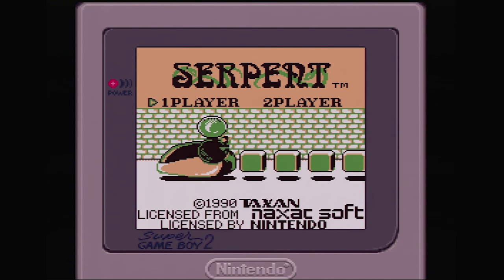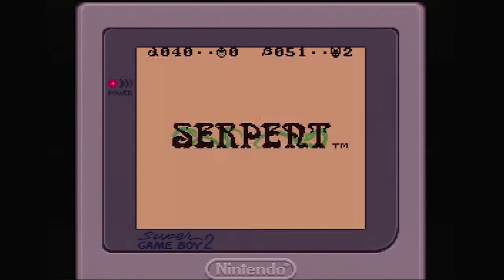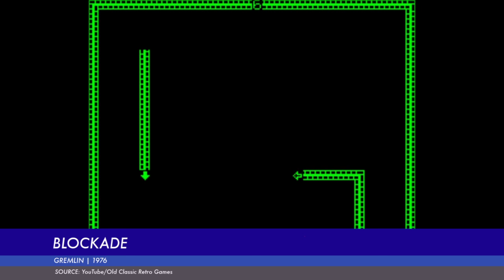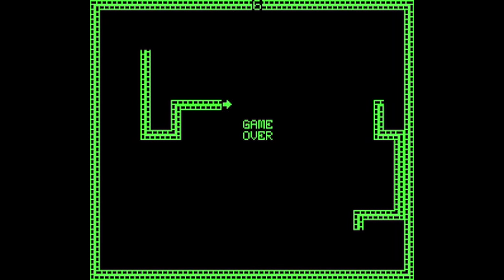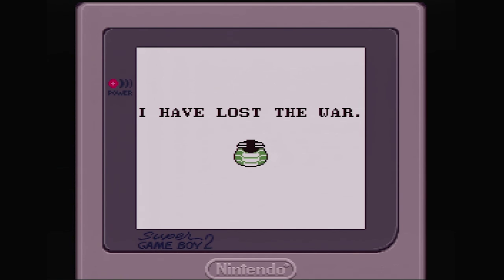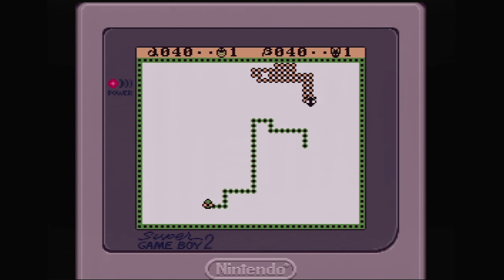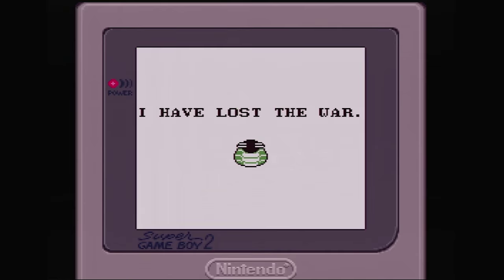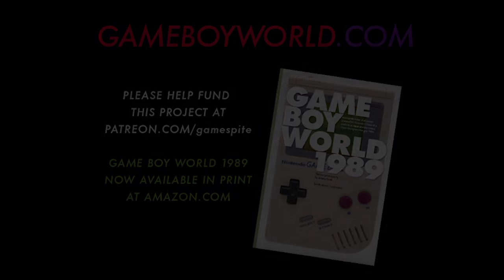Game Boy World #042: Serpent [Dual/Naxat/Taxan, 1990]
Another journey into Game Boy obscurity, Taxan's Serpent is an updated take on the classic old Snake game that has appeared in countless variants through the years. To my knowledge, though, this is the only one that involves snake-seeking missiles and serpentine war robots.